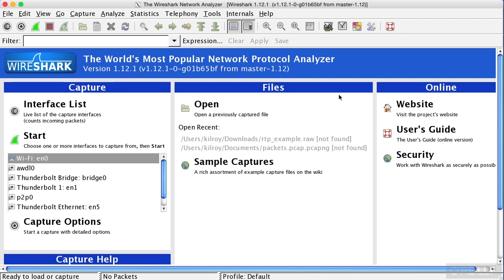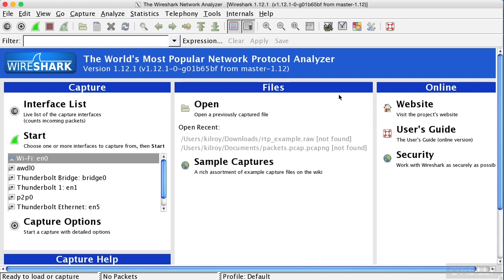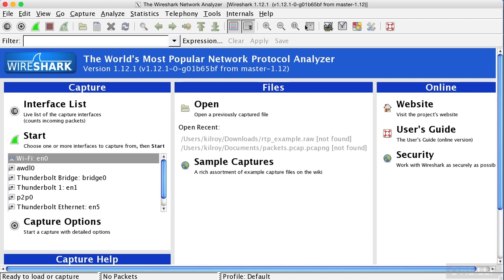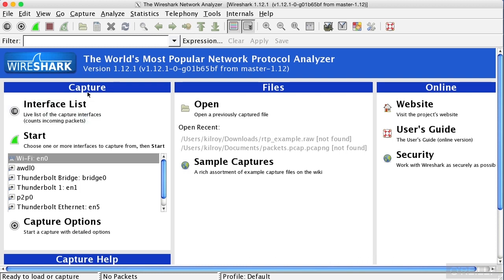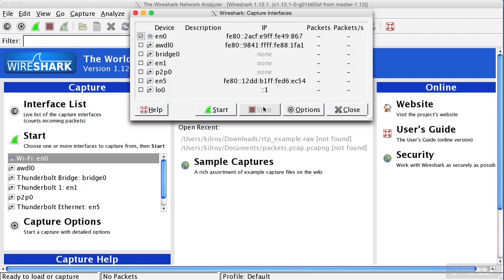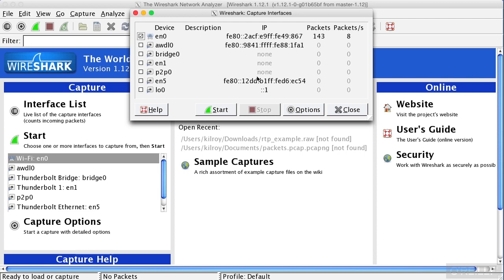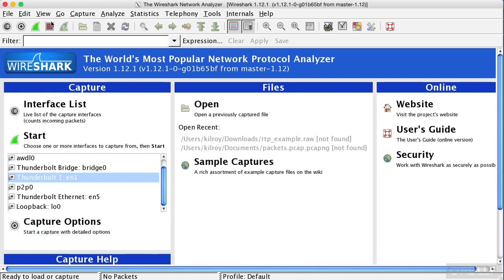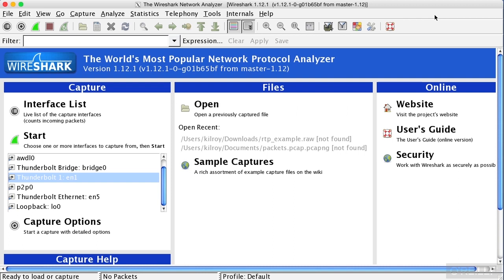Wireless Network Hacking full course 48-83 Using Wireshark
Using Wireshark